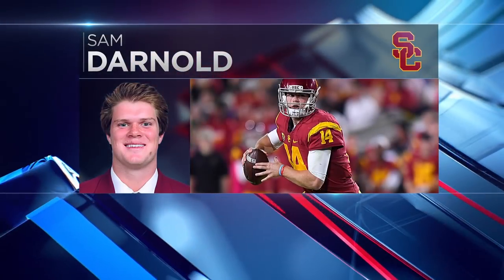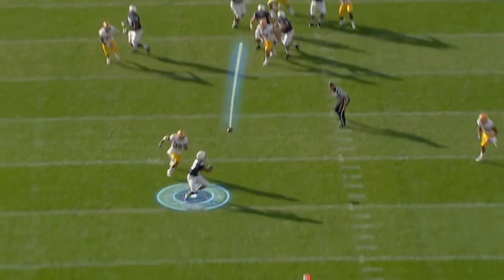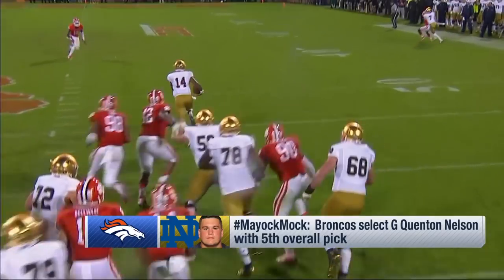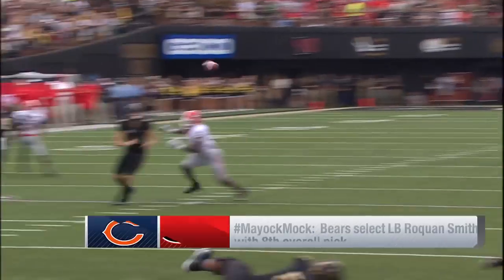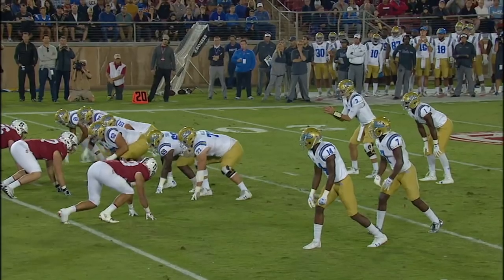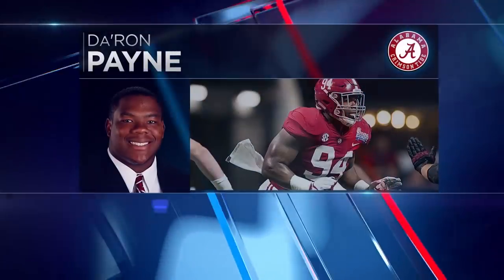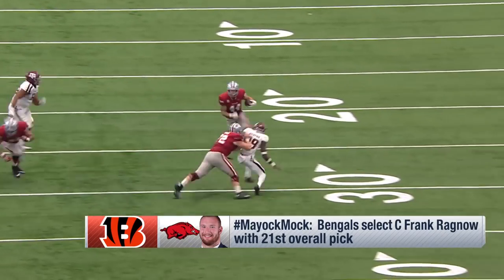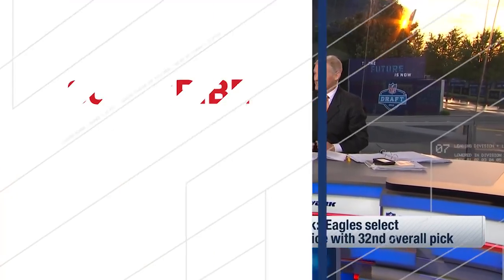1st Rd. 2018 NFL Mock Draft | Mike Mayock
NFL Network's Mike Mayock reveals his mock draft for the 2018 NFL Draft in Dallas.